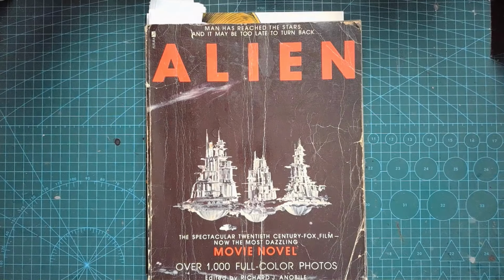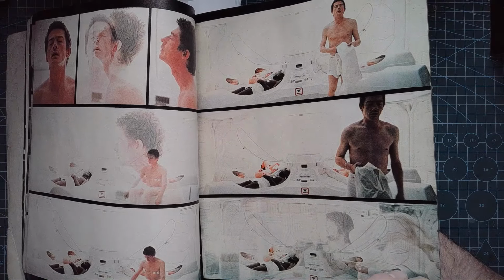Comparing scenes between the Alien Movie Novel and Alien The Illustrated Story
Here, i choose moments from Alien and compare how they come across in print of the photo novel and comic adaptation.